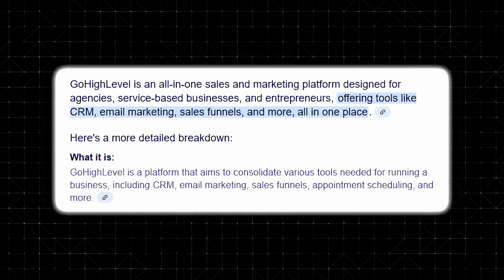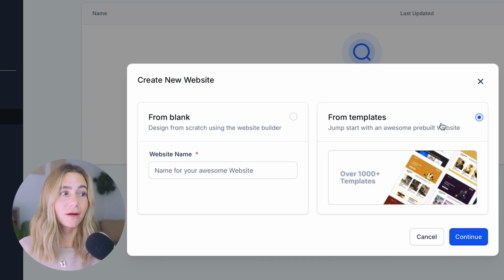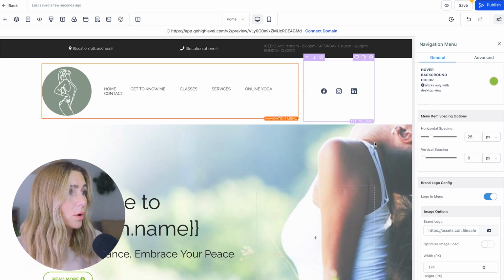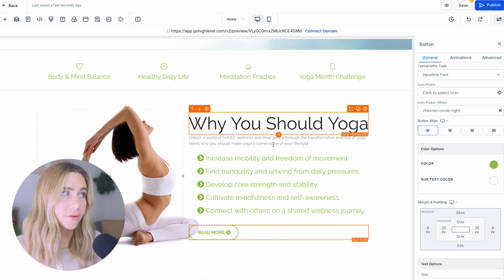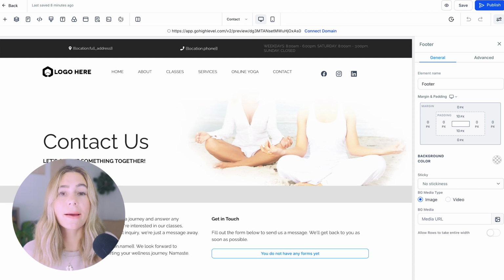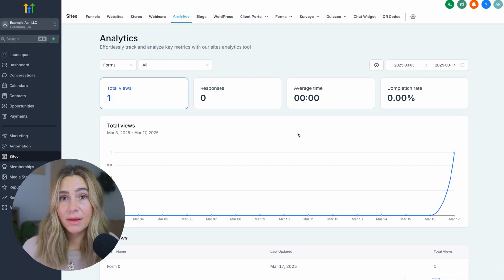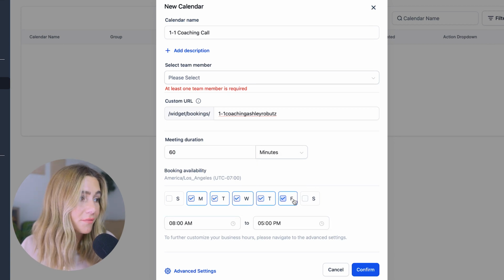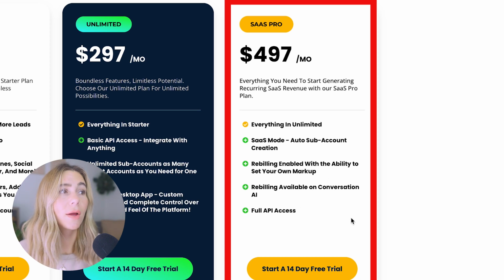GoHighLevel Website Builder Tutorial: Full Guide for Beginners to Create a Professional Website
In this video, I’ll go over how to use GoHighLevel’s website builder to create a professional website in 2025. I’ll show you how to choose the right template, customize your pages, and add essential features like lead capture forms, CRM, and appointment booking. This step-by-step tutorial will guide you through building a website that attracts and converts visitors into leads. By the end, you’ll have a fully functional site designed to support your business growth.

Our favorite website builders & tools:
🖥️ Hostinger (Host and build 100 different websites for under $3 per month):

Be sure to watch this video all the way as I cover key aspects like customizing your homepage, adding contact forms, and setting up sales funnels. I’ll explain how to use GoHighLevel’s tools to automate follow-ups and manage your leads effectively. You’ll also learn how to optimize your site for mobile and desktop and ensure it runs smoothly on all devices. This tutorial is perfect for service businesses, agencies, and entrepreneurs looking for an all-in-one website solution.

This GoHighLevel website builder tutorial will show you how to create a website that not only looks professional but also helps your business grow. You’ll learn how to integrate essential features like lead capture forms and automated follow-ups directly into your site. With GoHighLevel, you get more than just design tools; it’s an all-in-one platform to help you manage leads, automate marketing, and schedule appointments. This makes it an ideal choice for businesses that need a powerful, easy-to-use website builder.

– Ashley

Timeline:
0:00 - Introduction
0:47 - What Is GoHighLevel?
1:29 - Access the Website Builder
1:53 - Choose a Template or Start from Scratch
3:01 - Customize Your Website Pages
7:25 - Add Lead Capture Forms & Automations
9:53 - Set Up Appointment Booking
10:53 - Optimize for Mobile & Publish Your Website
11:28 - Pricing
12:33 - Conclusion